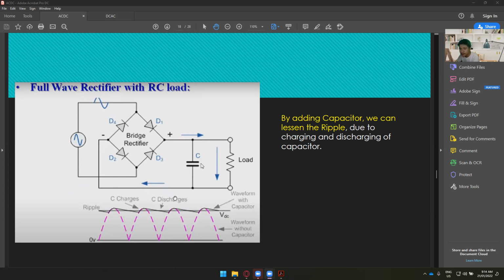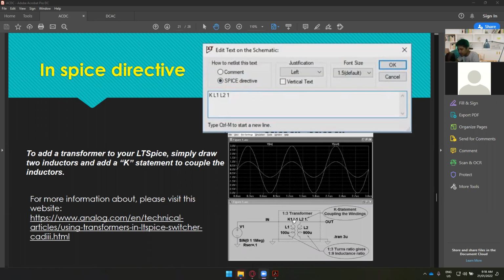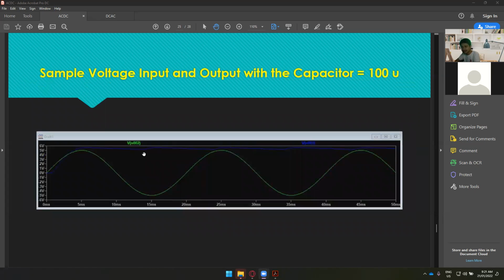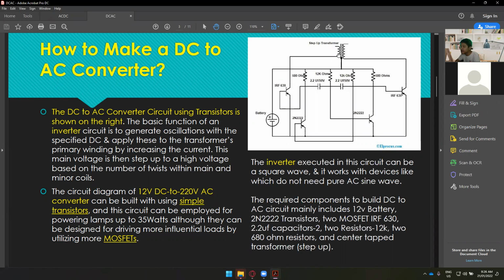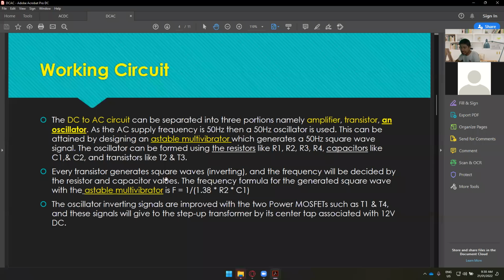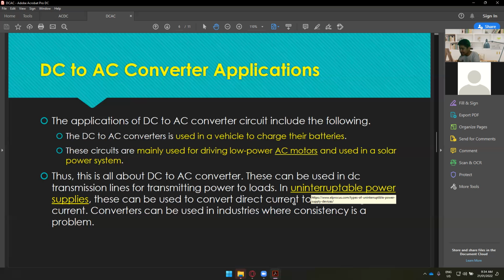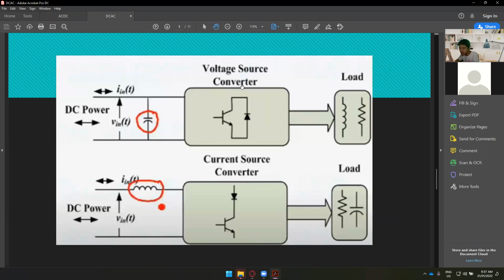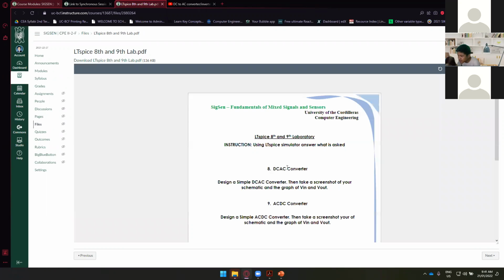Jan 21 - Part 2